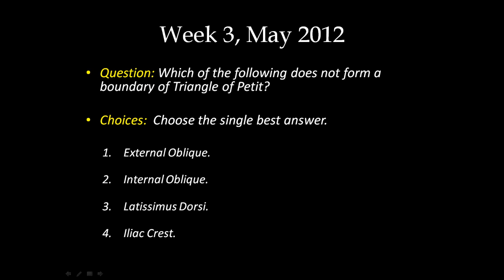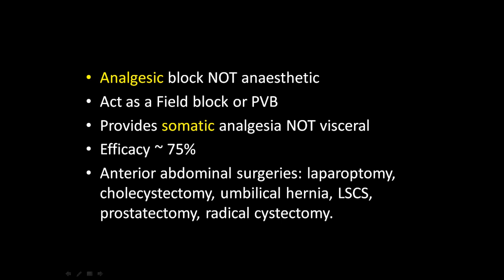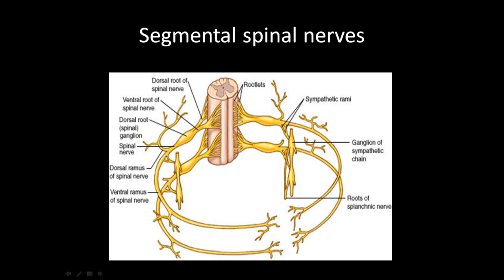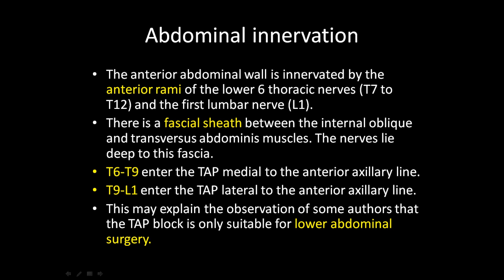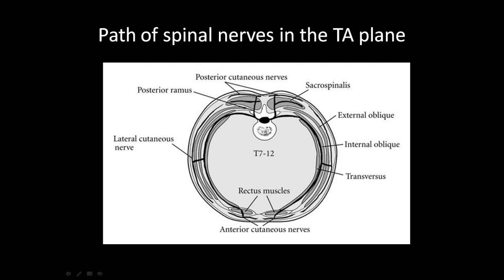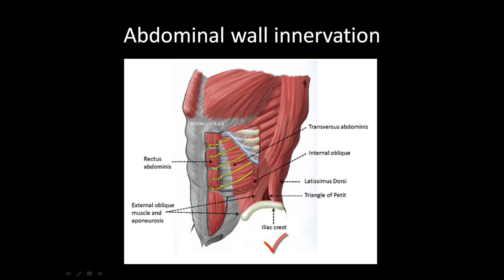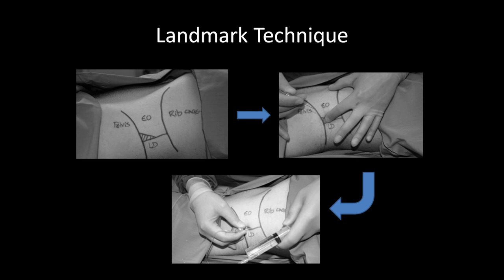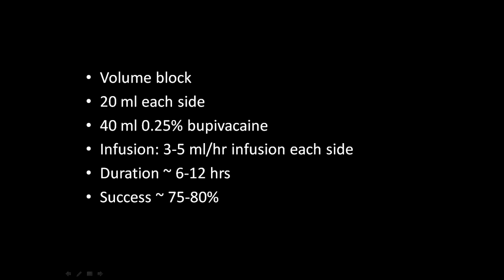Brainstormer 4: TAP Block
A little stimulation for the neurons, goes a long way! So every week, we intend to do just that by asking you a 'Brainstormer: Question of the week'.

In this podcast we take a look at Transversus abdominis plane block.